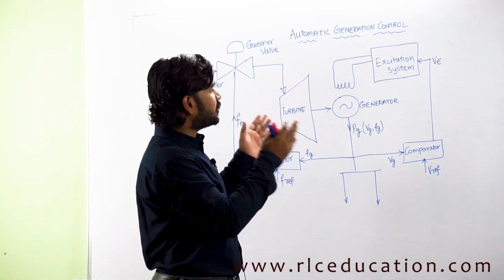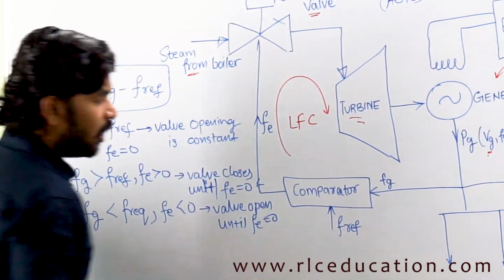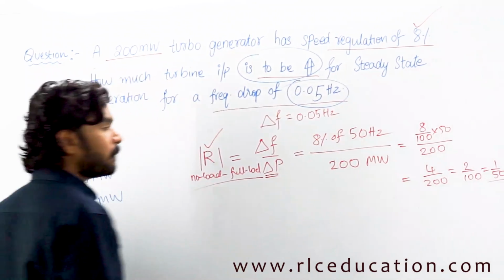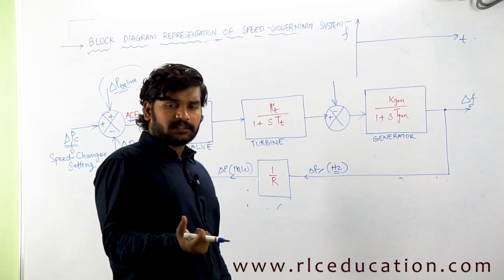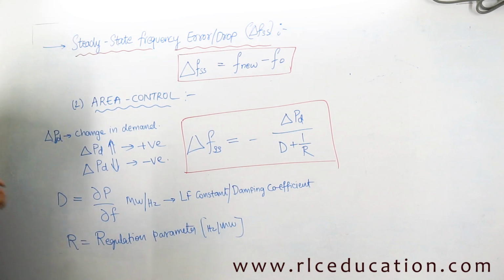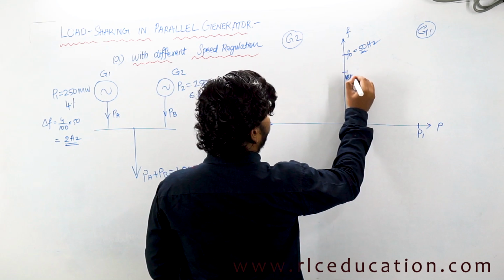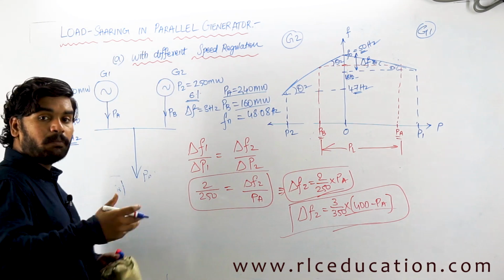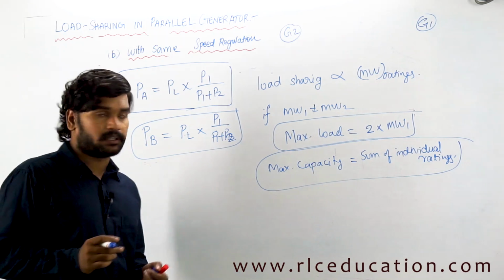Load Frequency Control Full Concept | GATE ESE PSU | RLC Education India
Watch our latest YouTube videos

👉 For Online TS-AP Power Sector Jobs Coaching- Download RLC Education App